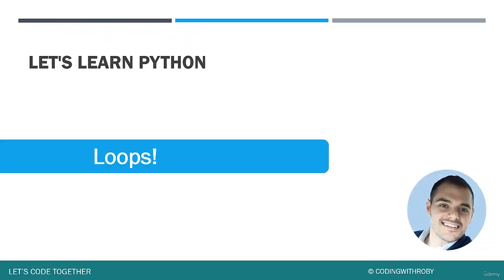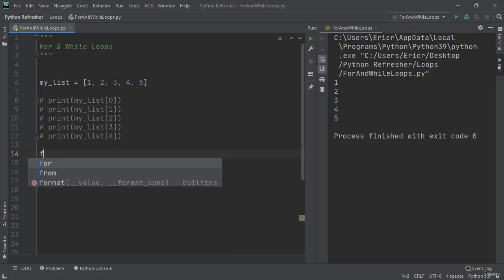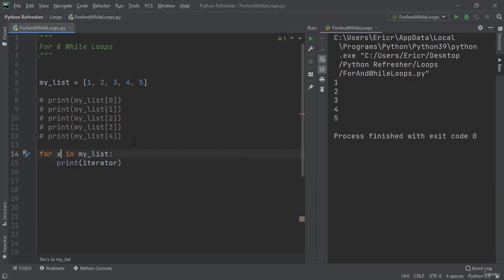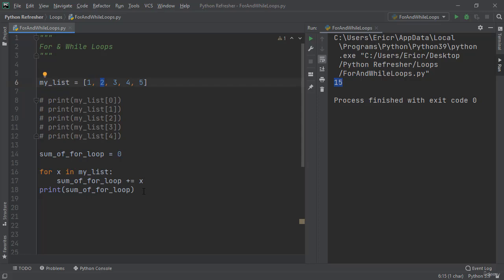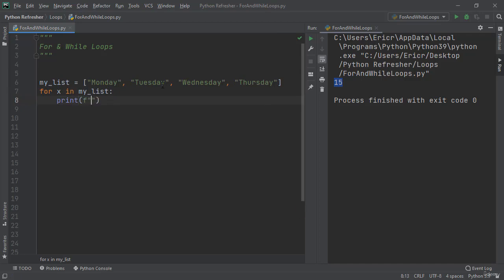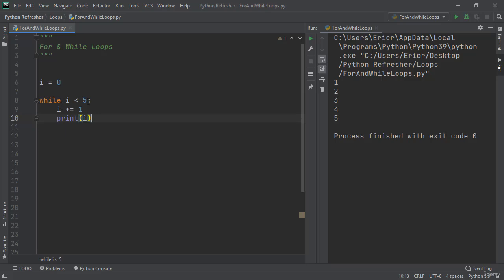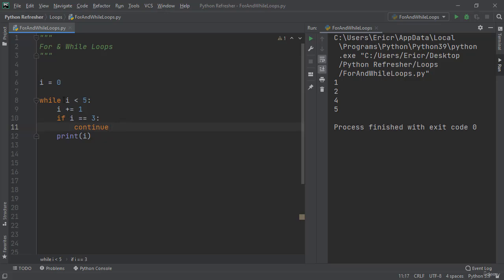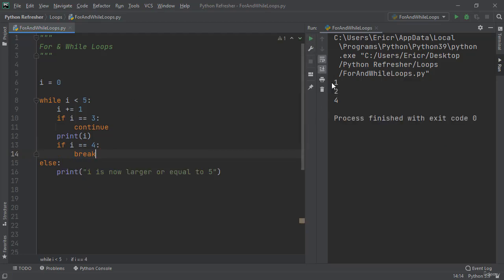019 Loops in Python